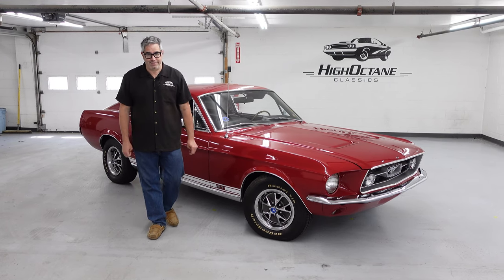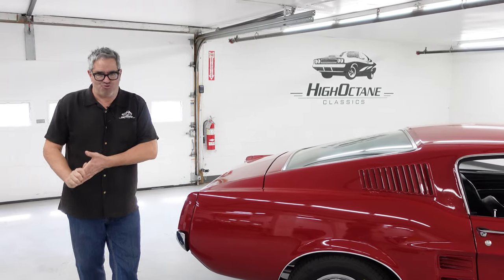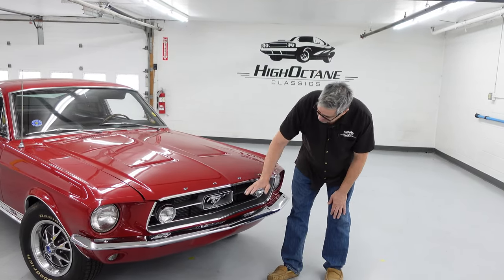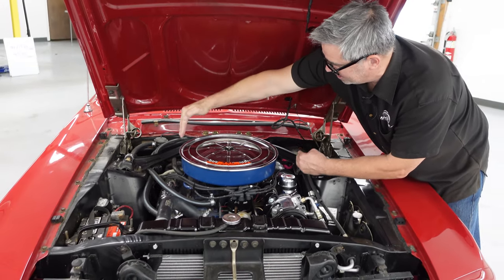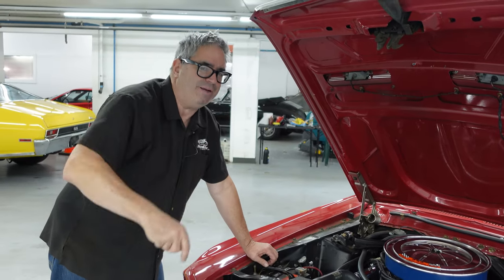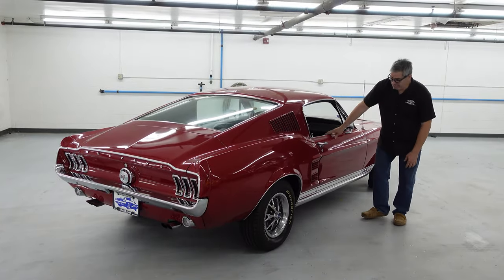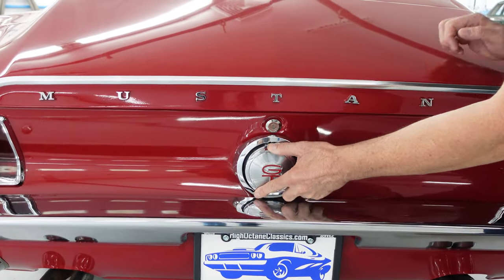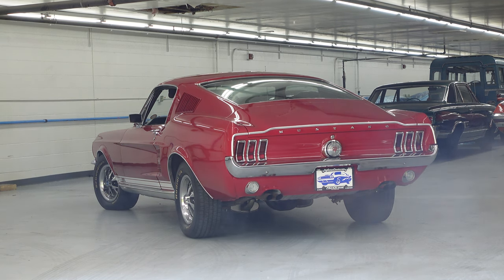1967 Mustang Walkaround with Steve Magnante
High Octane Classics is proud to offer this 1967 S-Code Fastback Mustang. Shown in its original color combination of candy apple red over a black interior. Powering this beast is a factory big block 390 engine and backed by a 4 speed manual transmission. Other great options include power steering, brakes and vintage AC. Beautiful car front to back that was restored sometime ago that looks absolutely stunning to this day. Marti Report included with the sale of the vehicle.